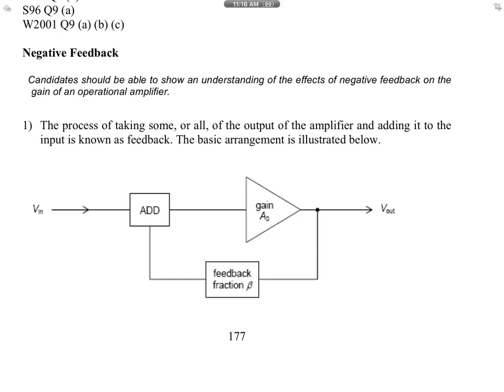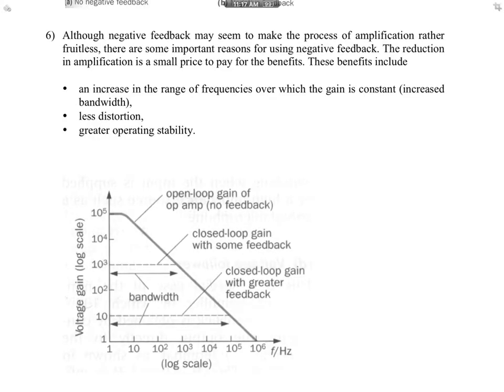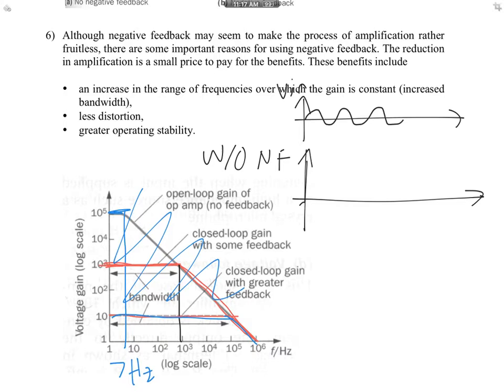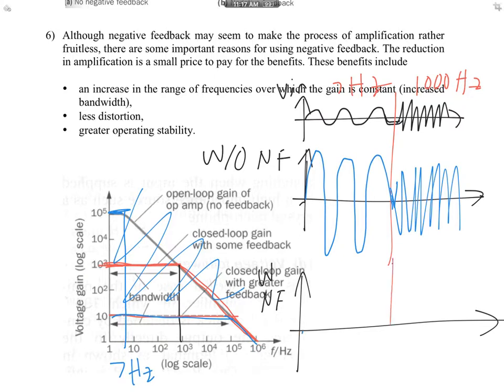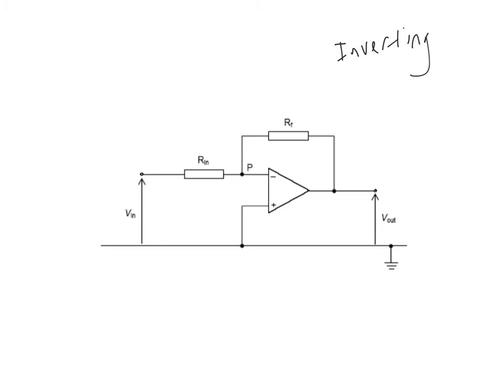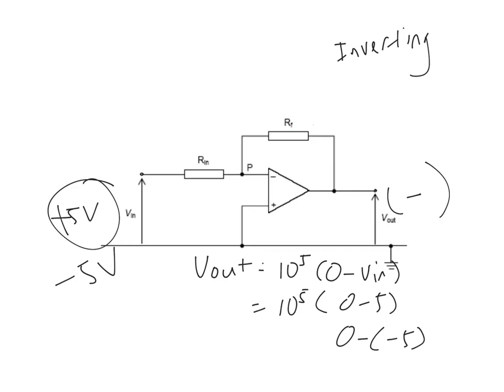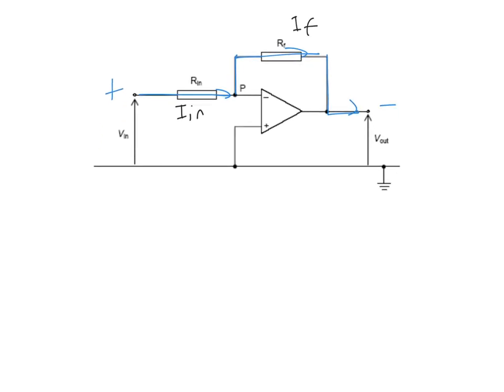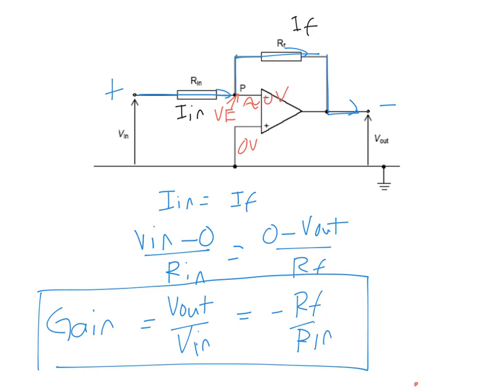5of8 inverting amplifier